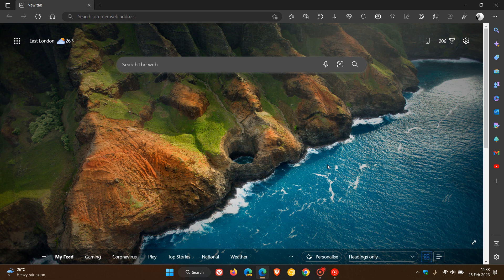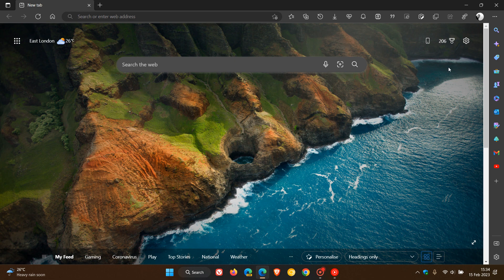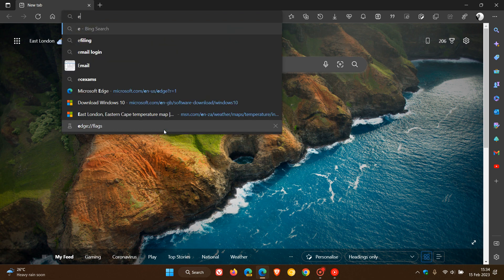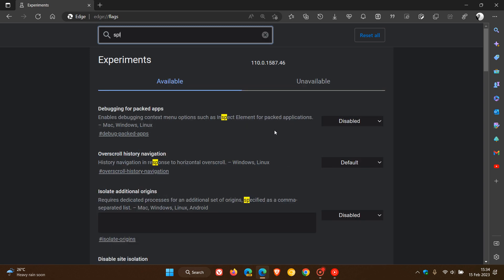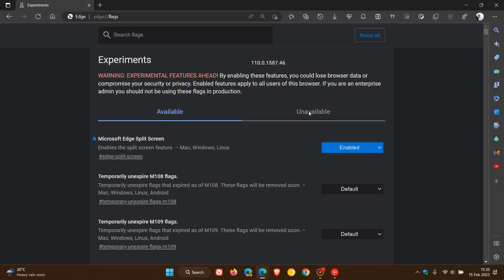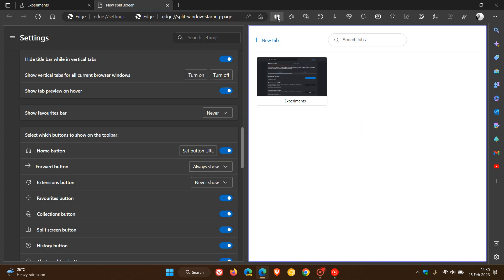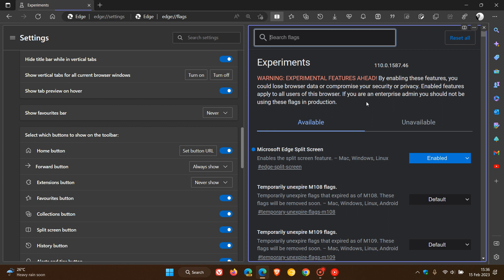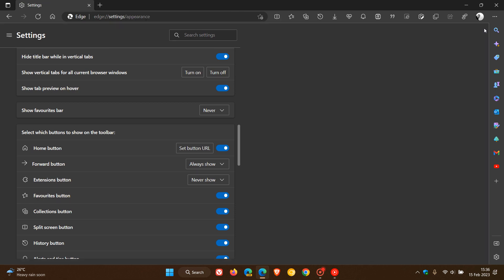How to enable the new Split screen feature in Microsoft Edge Stable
This new feature is hidden behind an experimental flag in Edge 110, that enables you to split two tabs in one window and view several pages simultaneously.